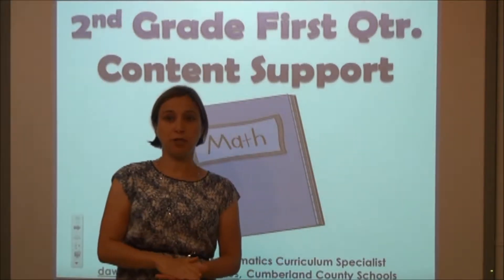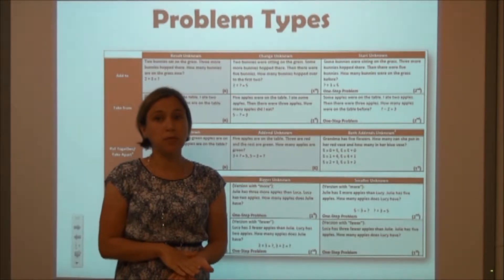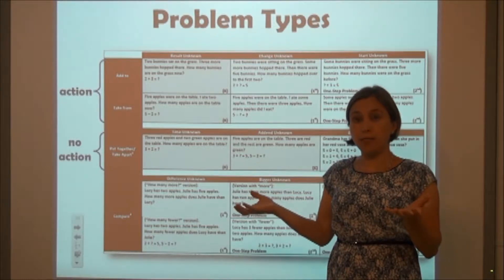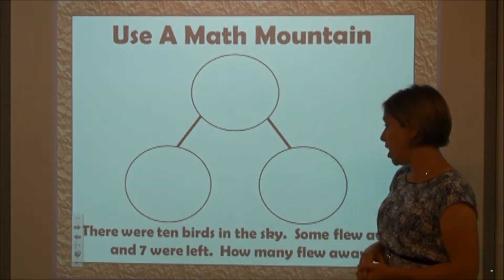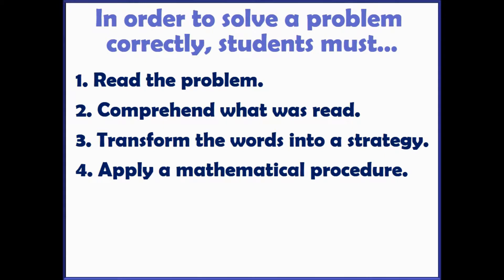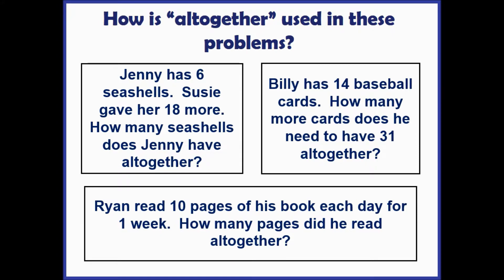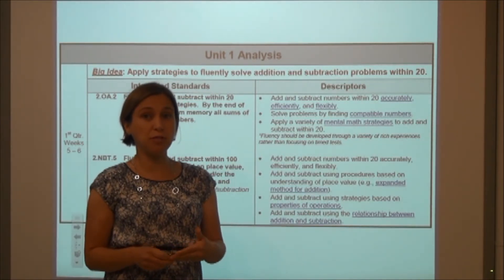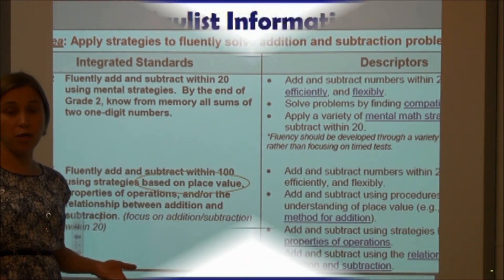Introduction to 2nd Grade Math Support - First Quarter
This video provides a brief look at standards to be taught in the first quarter of second grade.